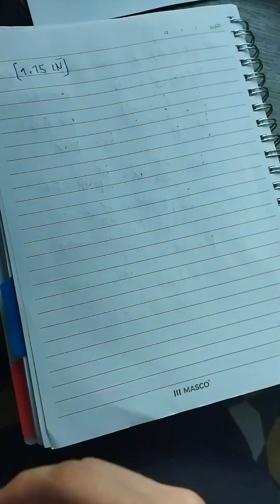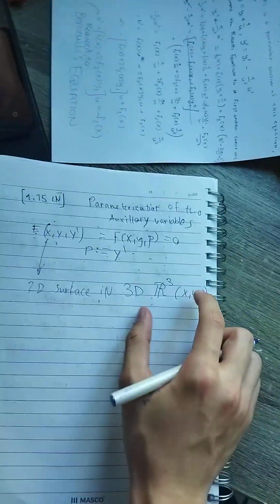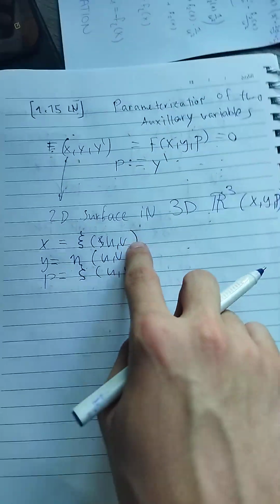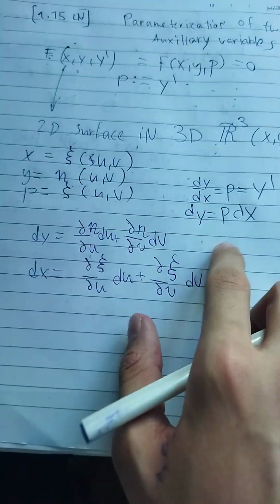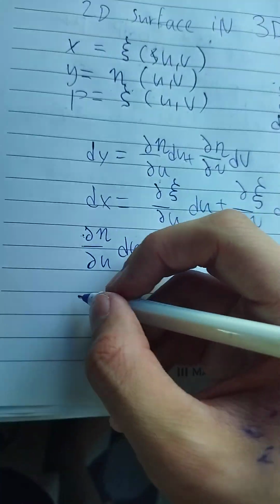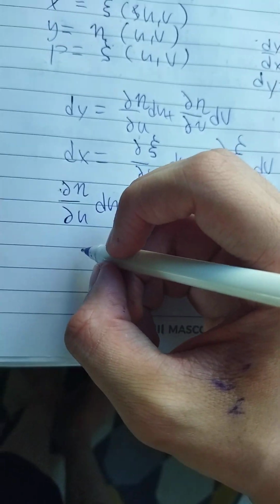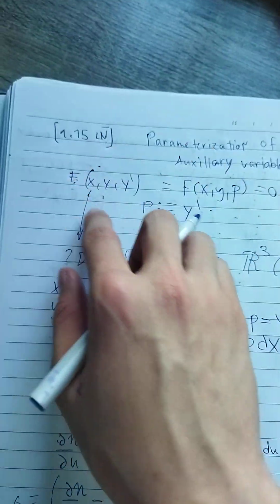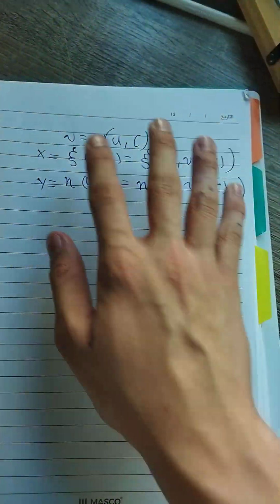(1.15 LN) Parameterizing the first order differential to two variables